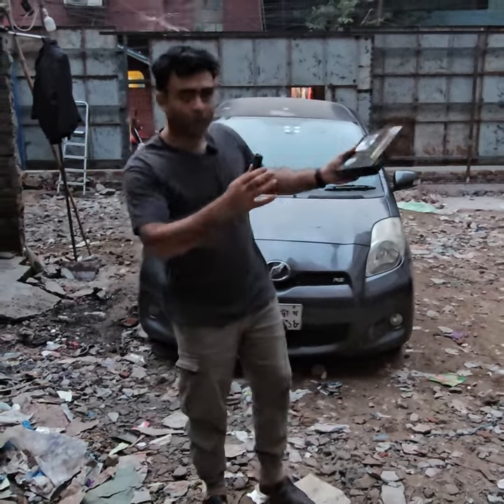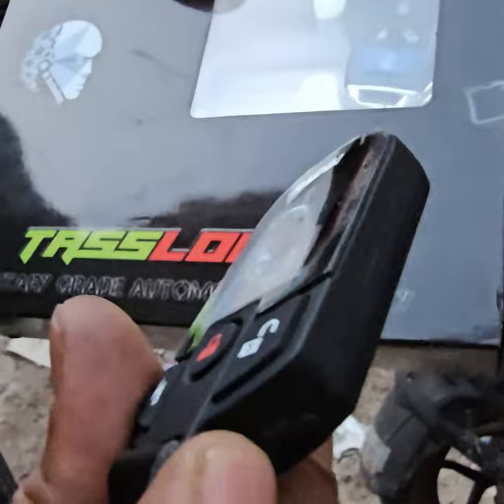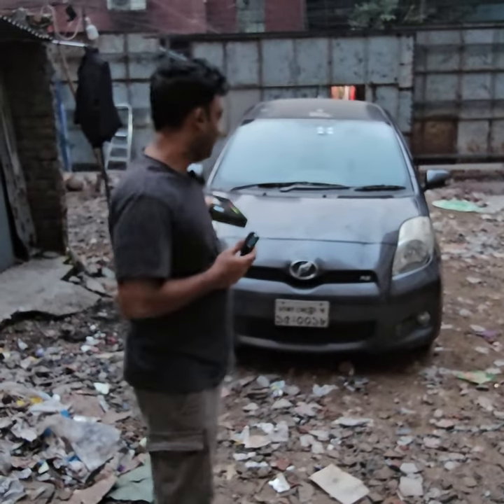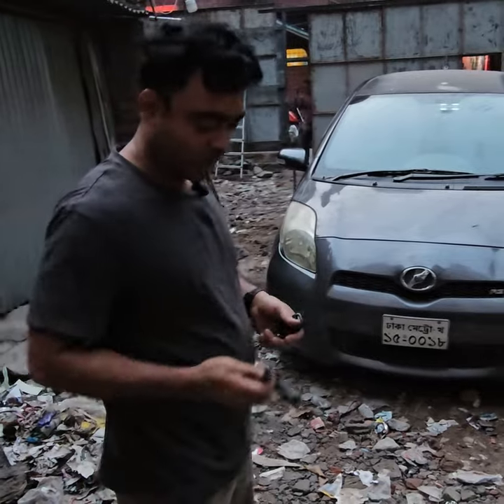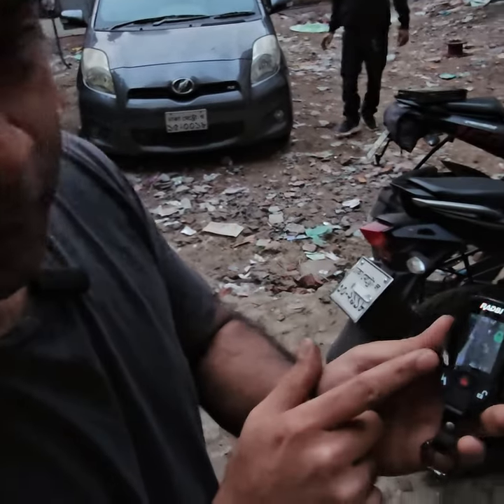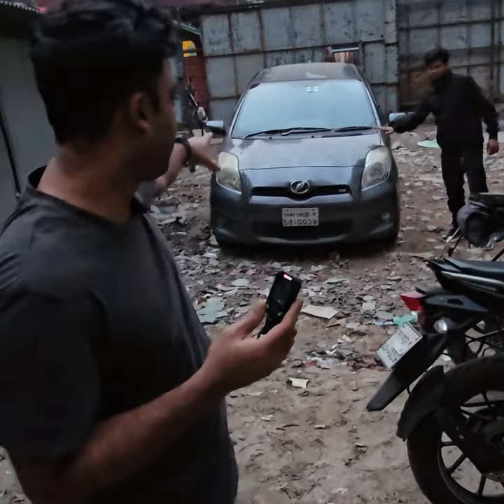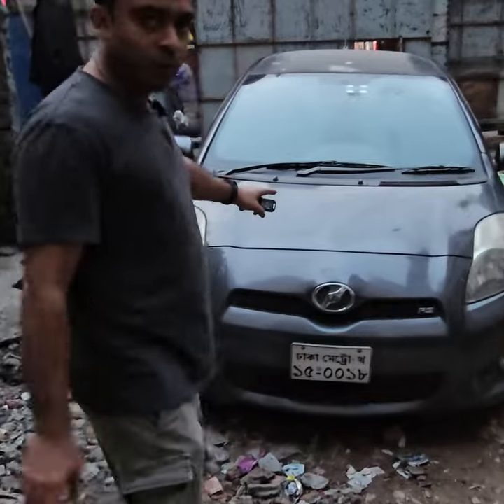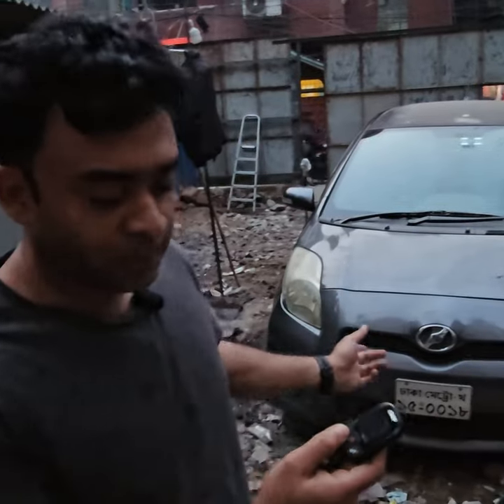Tasslock Radbi for Car | Heavy Duty Security | GPS Tracker | Remote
Free Home Delivery and install

Price for Car 4700 BDT
Price for Bike 3999 BDT